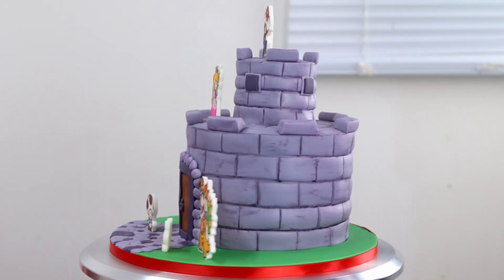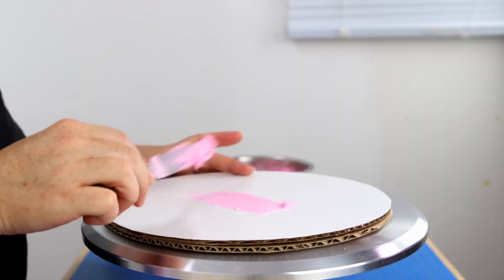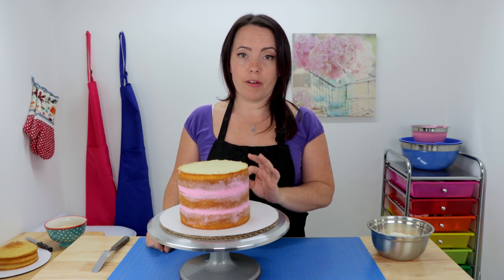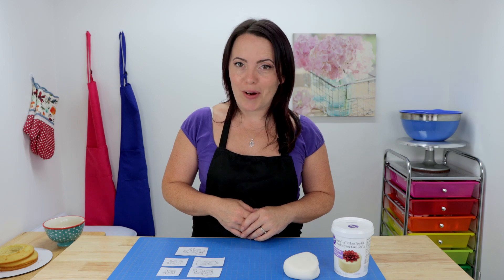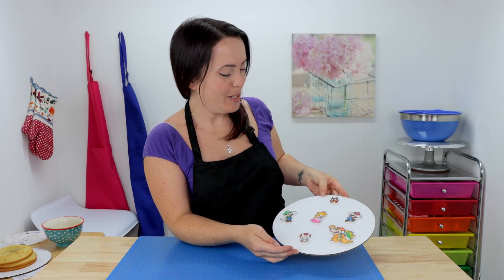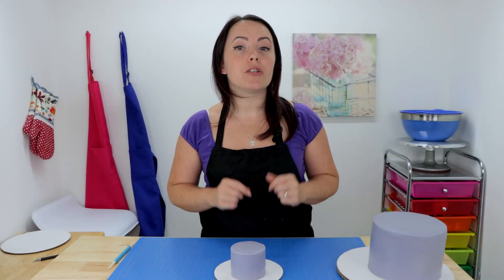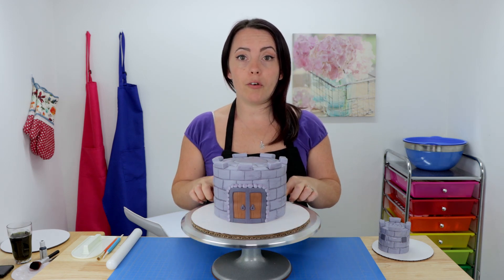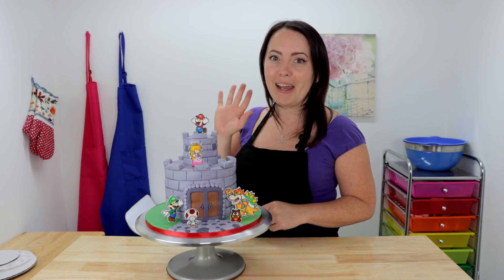Super Mario Brothers Birthday Cake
In today's Video we'll be making a Super Mario Brothers Birthday Cake. This cake theme needs no introduction, Mario and his friends have been a household name since the late 80's. This two tiered buttercream cake has Oreo crumb filling and covered in fondant decorations of Mario and friends. Sure to make that special person smile on their big day.

Offset Spatula

Wilton Turntable

Piping Tips

Camera Gear
VILTROX Slim LED